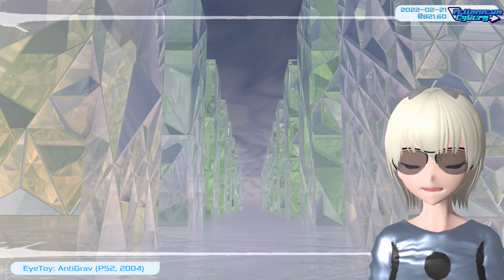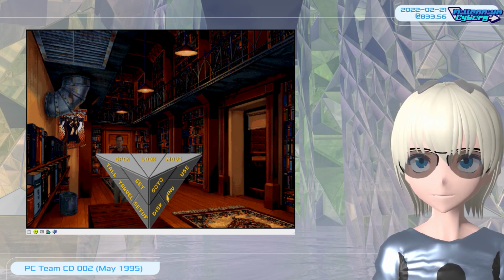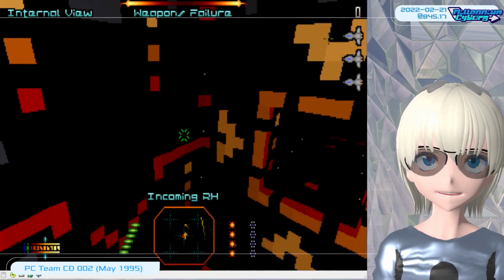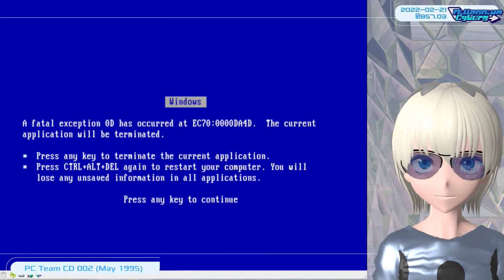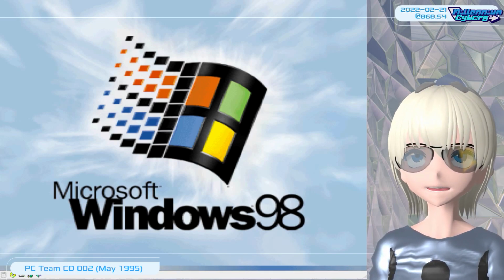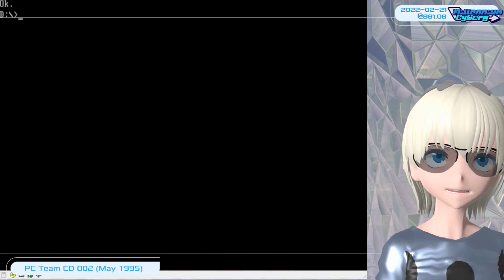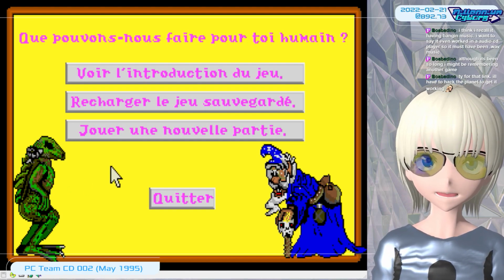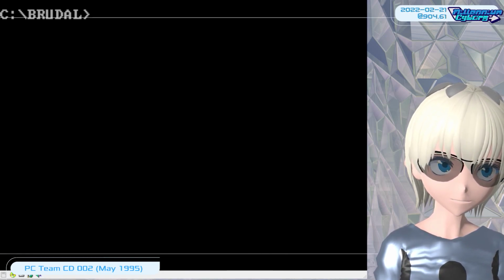Coverdisc Mondays 006 [Streamed 21 Feb 2022]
Episode 00052 - Coverdisc Mondays 006

Streamed live on Twitch on 21 Feb 2022.